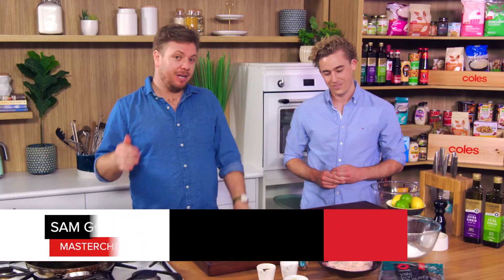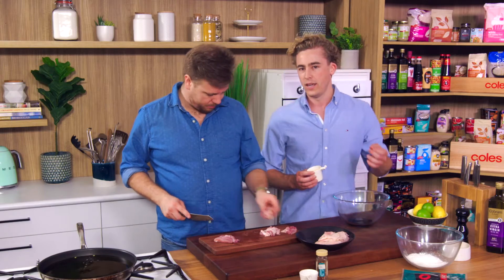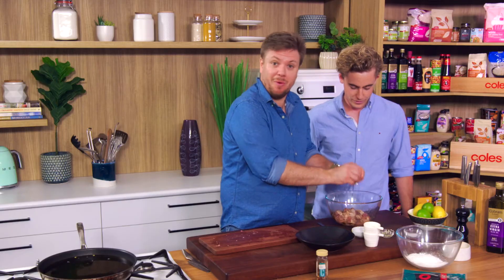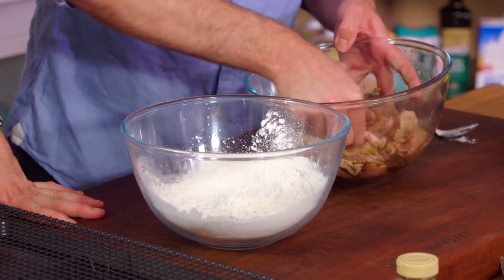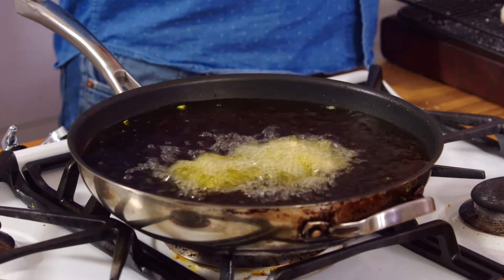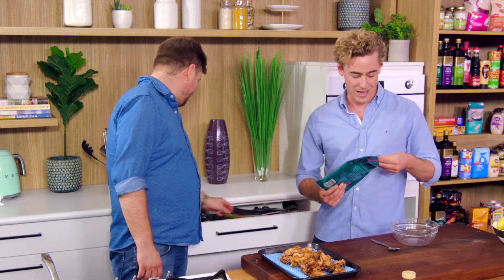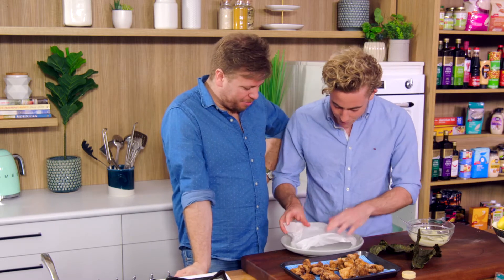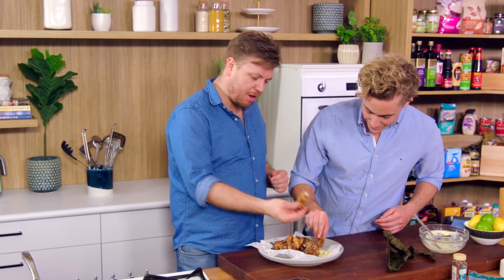Karaage Chicken by Sam Goodwin and Michael Weldon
A Japanese classic you have to try at home! As seen on The Cooks Pantry, by Sam Goodwin and Michael Weldon.